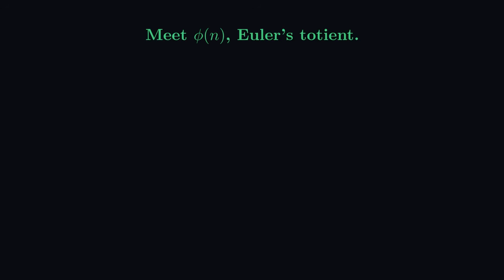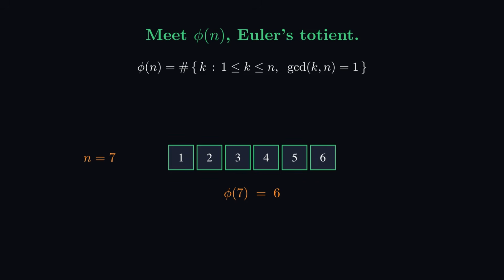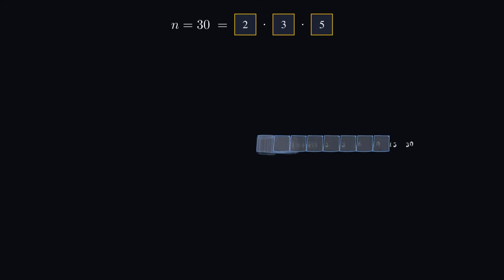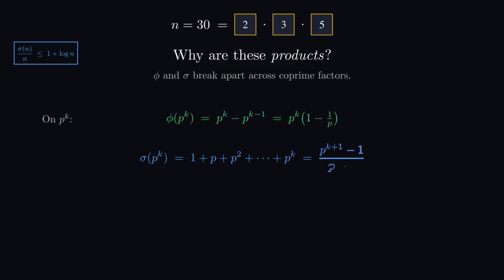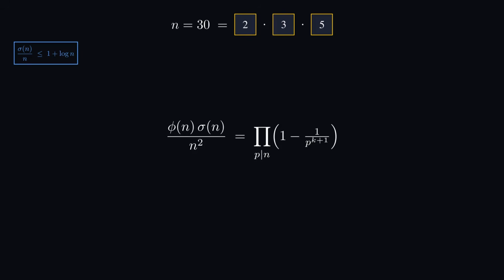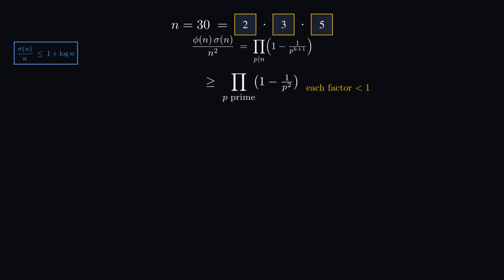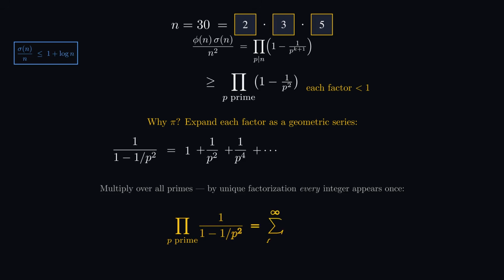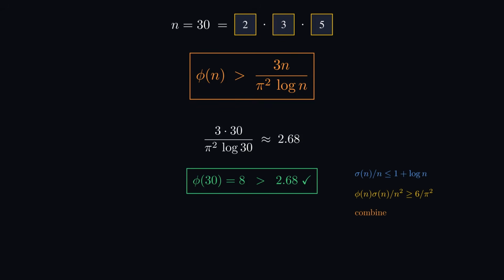Just How Small Is φ(n)?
A simple lower bound for Euler’s totient function. This was one of my favorite problems when I first started studying number theory!